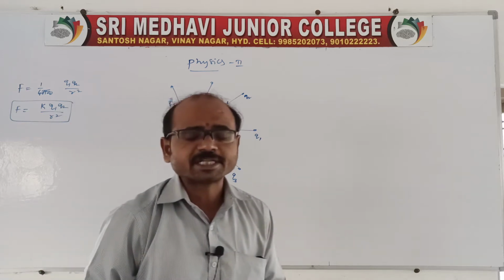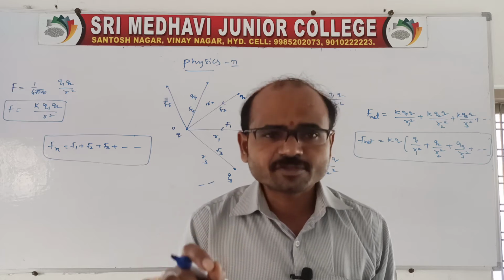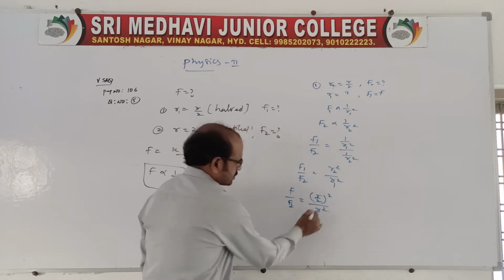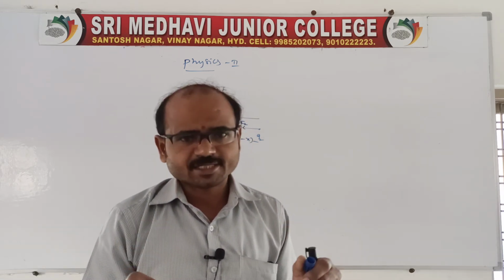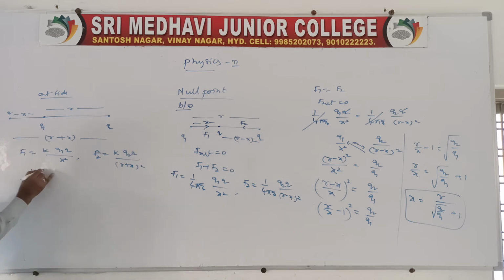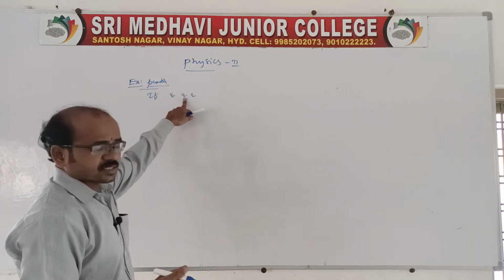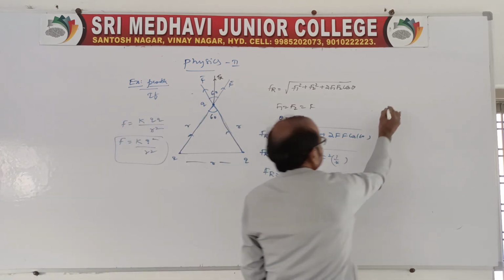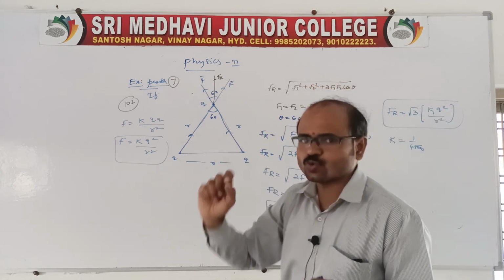(26 NOV 2020) PART 2 - COULOMBS LAW